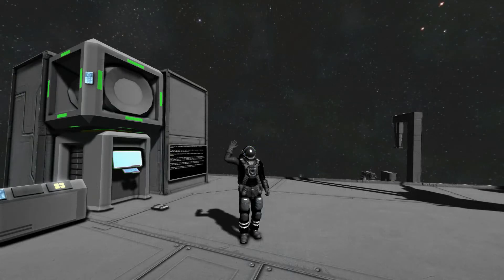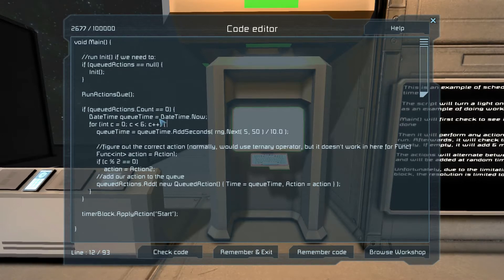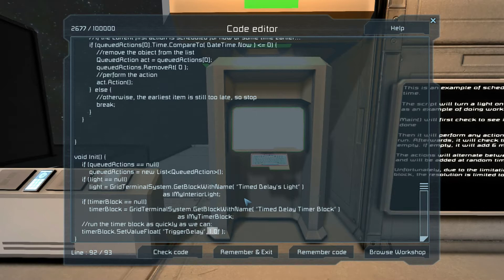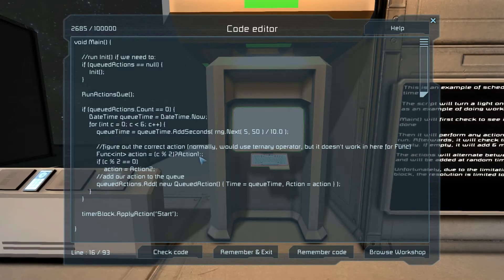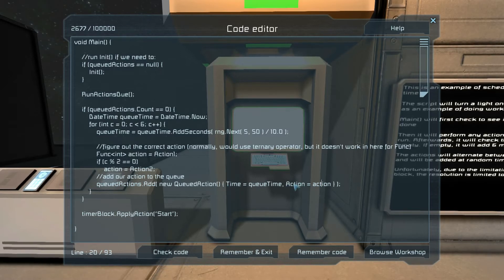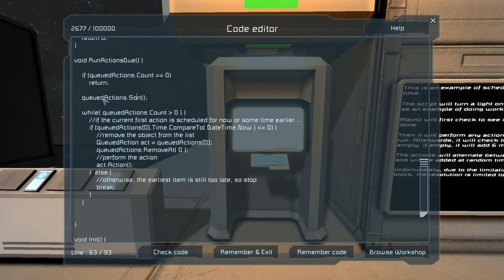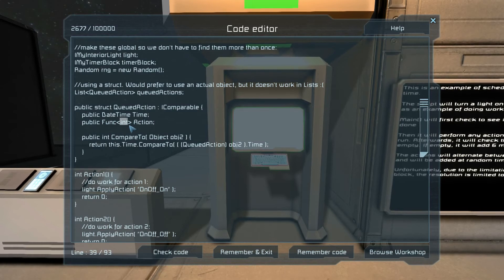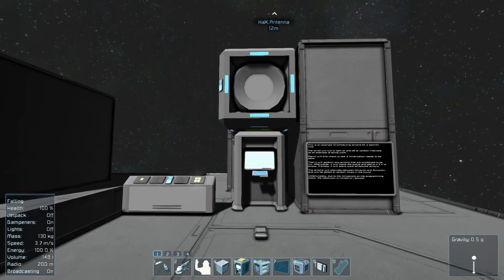Space Engineers Programming #9 - Timed Delay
Here, I talk about using DateTime to schedule an action for later.
We also talk about the modulus operator ( % ) and the Func type

Though, I do warn against it, this works the best if you get the programmable block to run faster than once per second